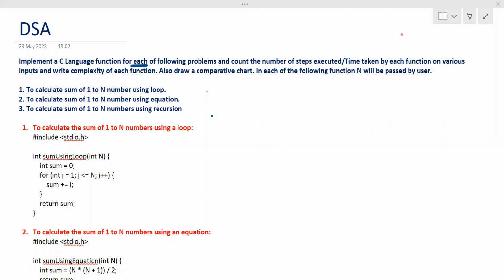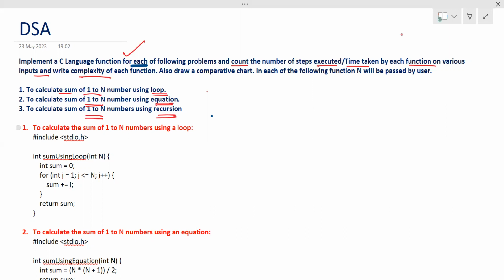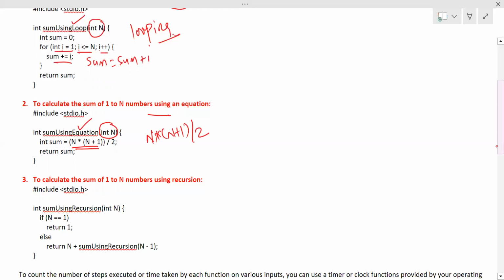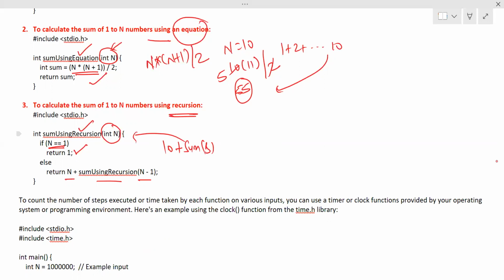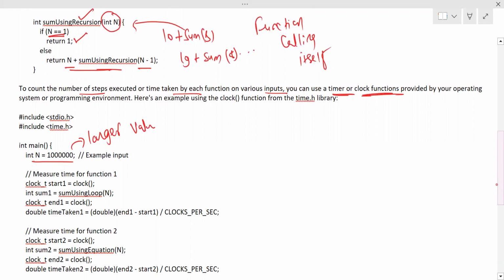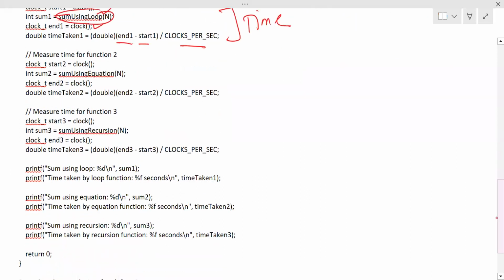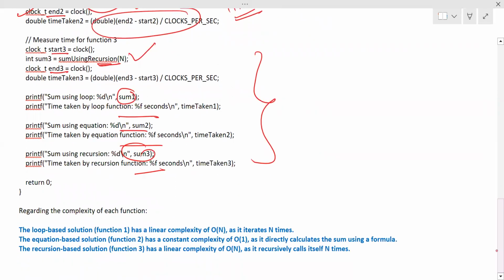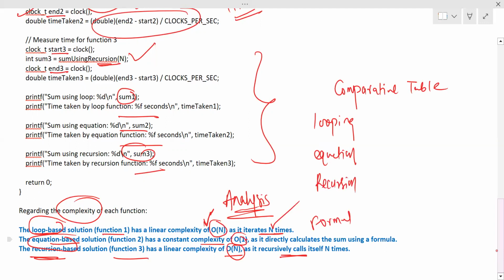Comparative study of Sum of N Natural Numbers Using Loops, Equation and Recursion